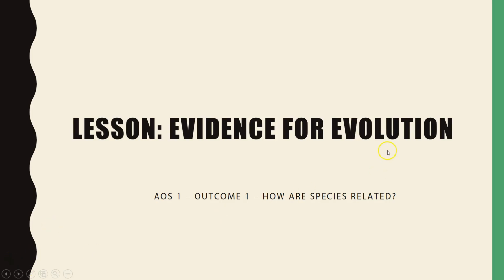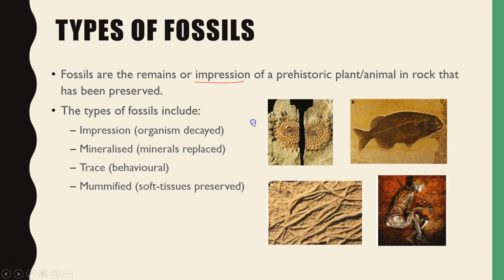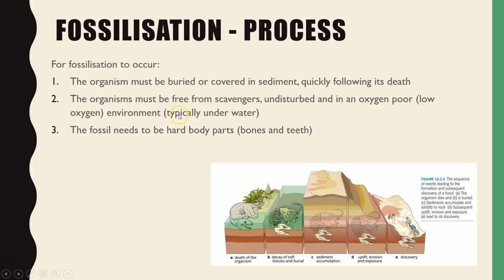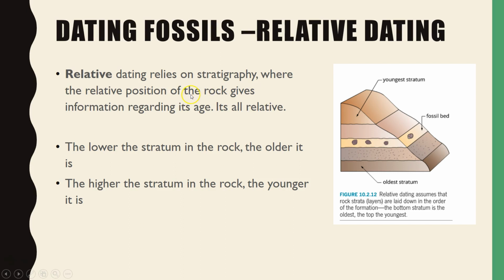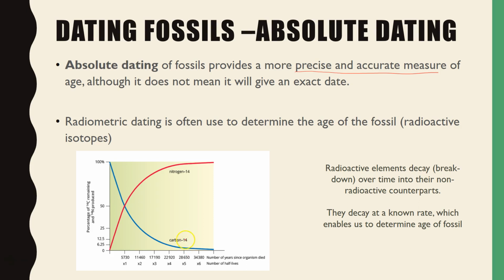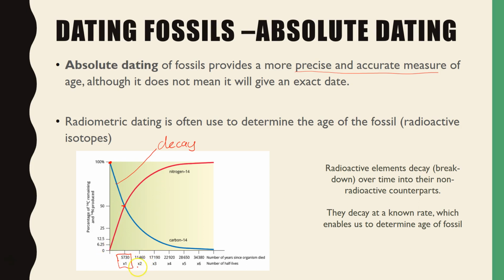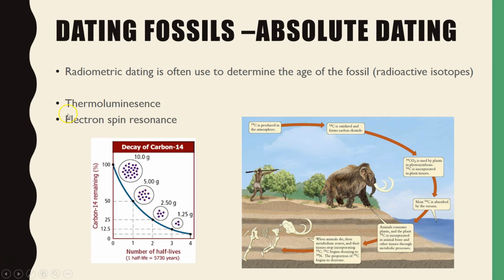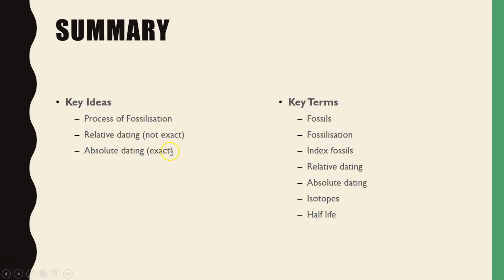Unit 4 Biology Fossilisation & Fossil Dating